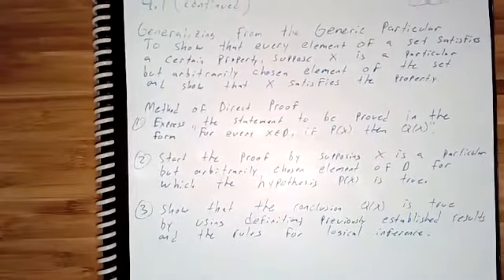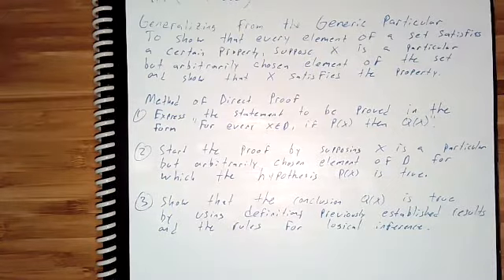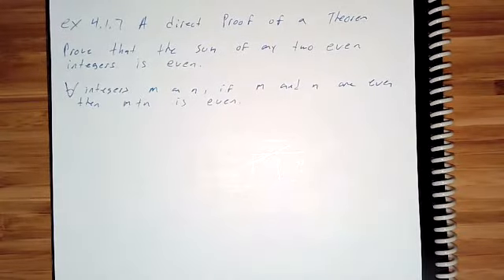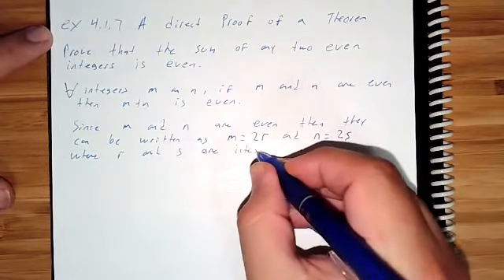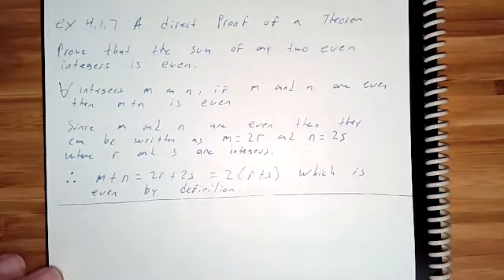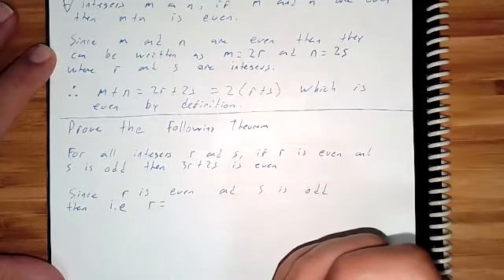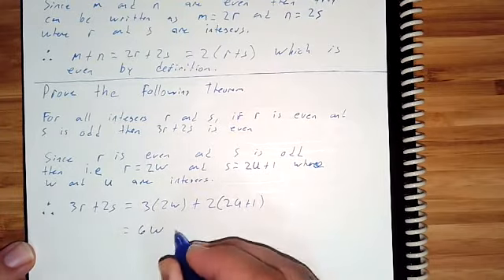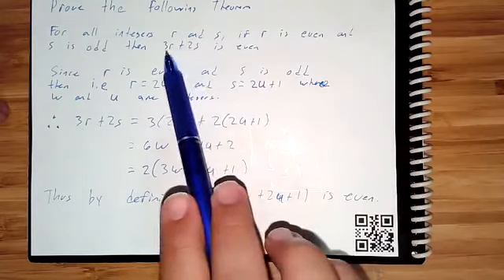Math 2305 4.1 pt 2